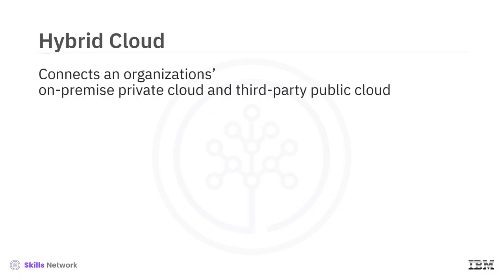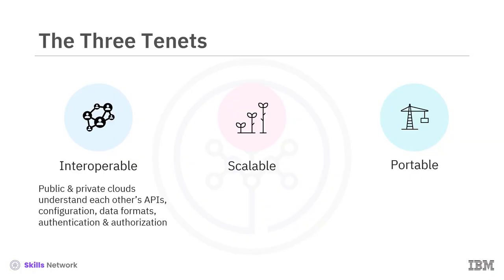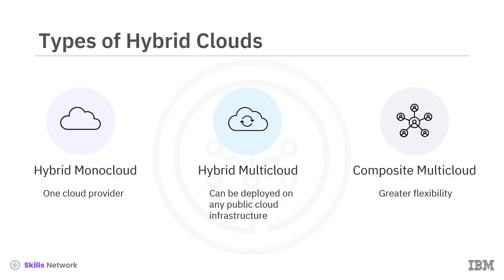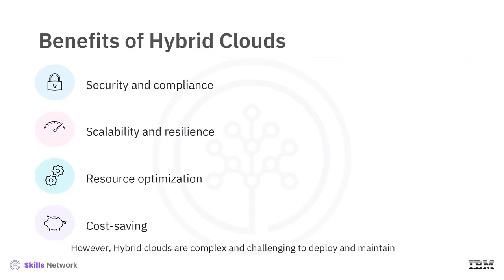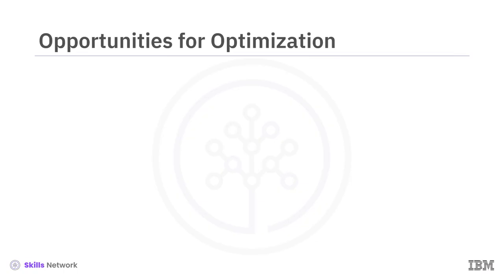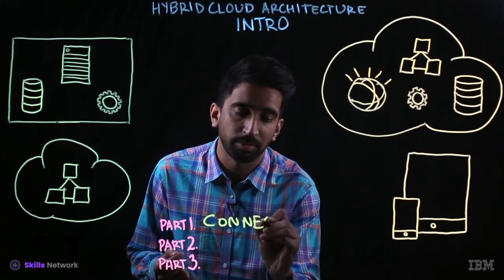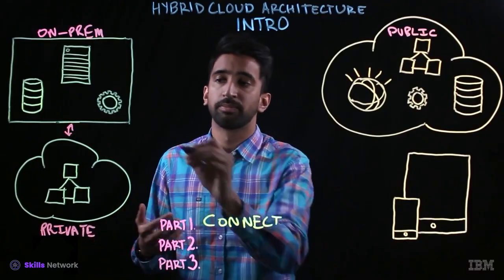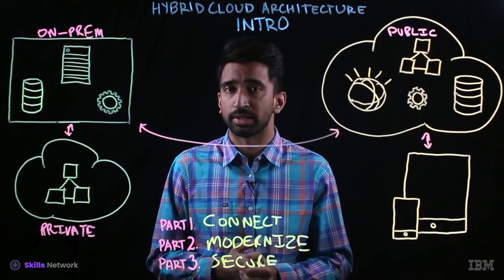Hybrid Cloud Explained by Our CEO | The Future of Business IT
In this video, our CEO breaks down the power of Hybrid Cloud and why it’s transforming the way businesses operate today. 🌐☁️

You’ll learn:
✅ What Hybrid Cloud really means (in simple terms)
✅ How it combines public and private clouds for maximum flexibility
✅ Why companies are adopting Hybrid Cloud for scalability, security, and cost efficiency
✅ Real-world insights on how Hybrid Cloud is shaping the future of IT

Whether you’re a business leader, tech enthusiast, or just curious about cloud computing, this video will give you a clear perspective from the top.